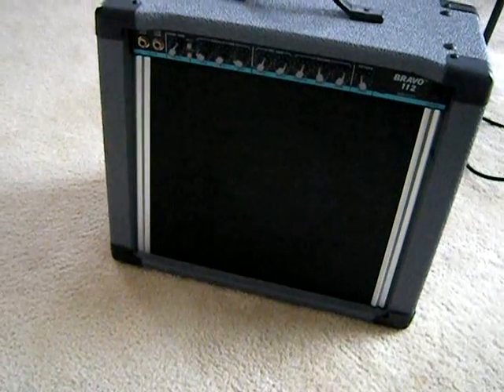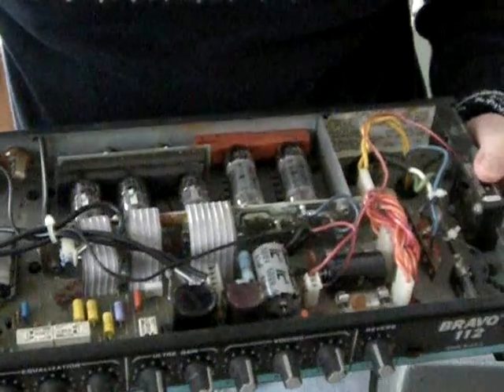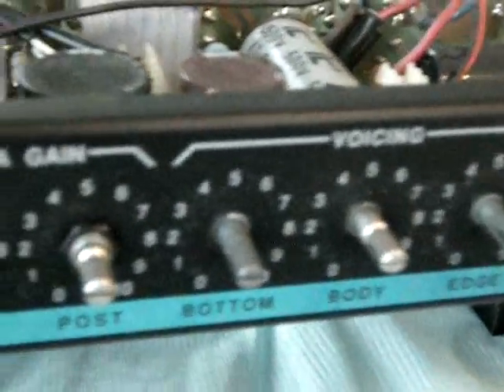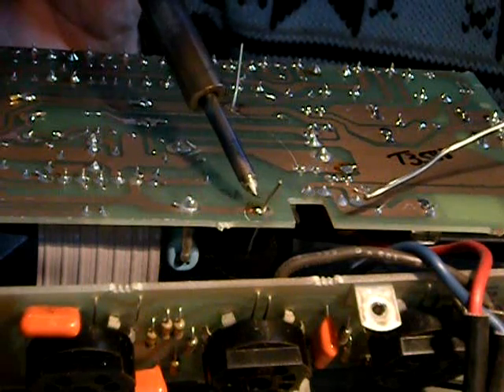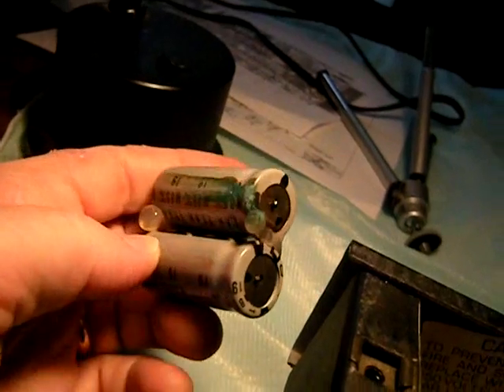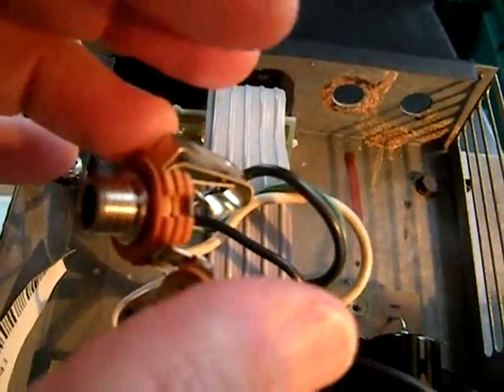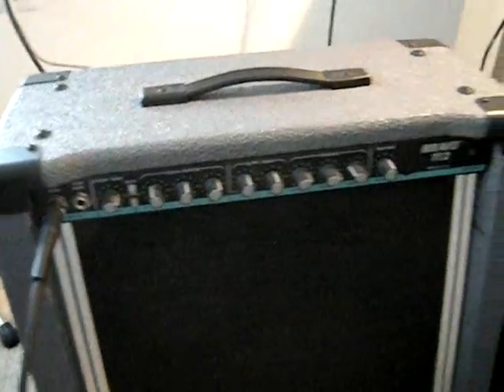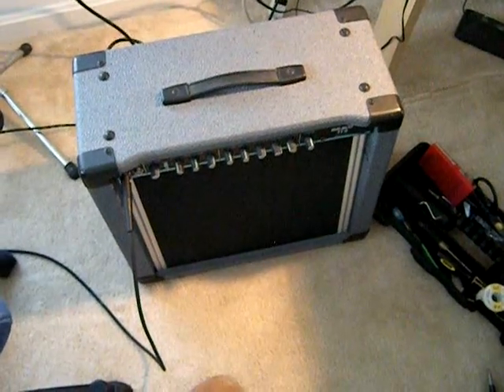Peavey Bravo 112 Tube Guitar Amp Recap Job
Here's a 10 minute version of reconditioning an older tube amp.  I don't recommend this for anyone who does not have experience in working with high voltage equipment and building and repairing electronics.  These voltages can be lethal and you can really mess up a nice amp too.